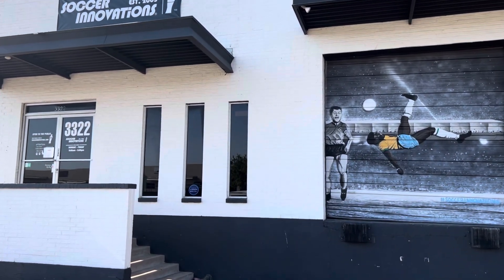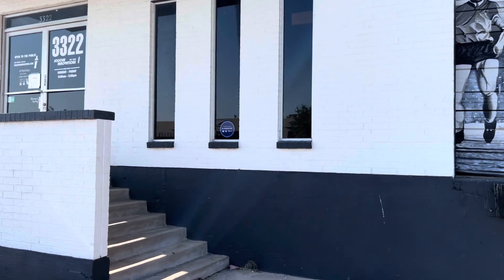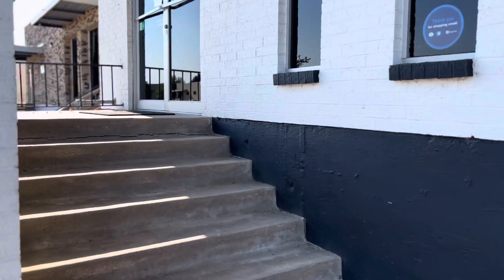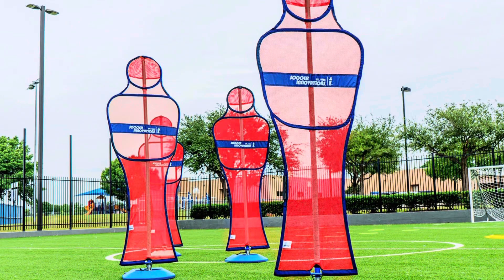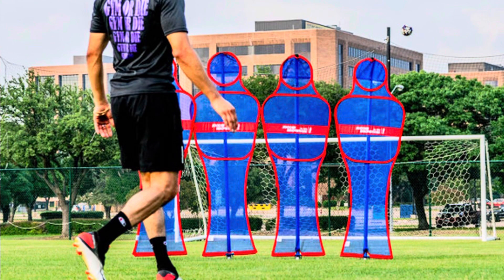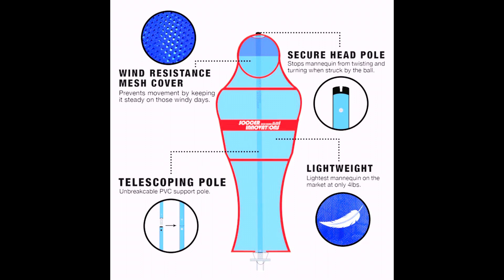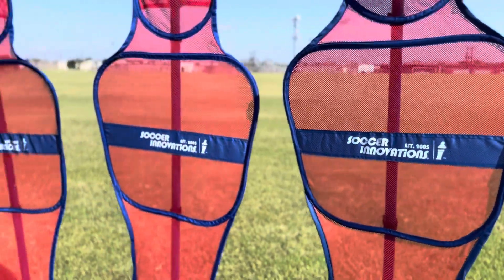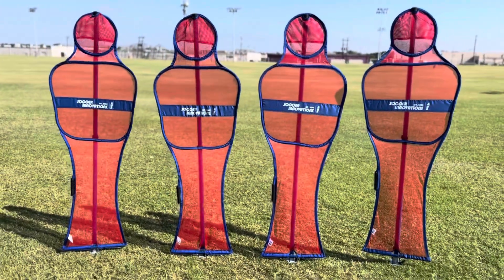The Story Behind The Soccer Wall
The Soccer Wall is the #1 selling collapsible mannequin in the world and it was our very first product!

Soccer mannequins have been used to train up-and-coming players for decades. Now you can challenge your players with help from Soccer Innovations. Our wall mannequins are available in mini, youth and adult sizes.

Our mannequins are geared towards portability, multifunctionality and development of the techniques players need to make the pros proud!

Our collapsible mannequins can be used to practice free kicks, tactical formation, dribbling courses, 1 touch passing combinations, spatial awareness and more!

Follow us to hear more information on our products, behind the scenes footage of our opperations, drills using our equipment and more!

Thanks for supporting our small, family owned and opperated business!